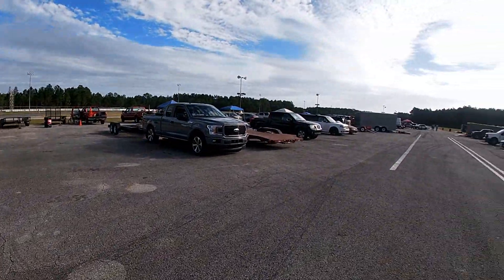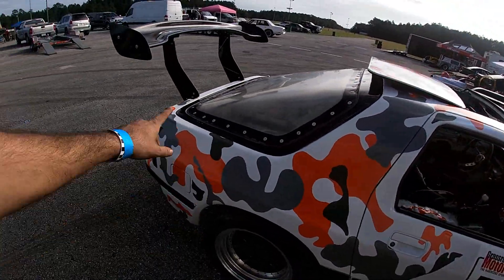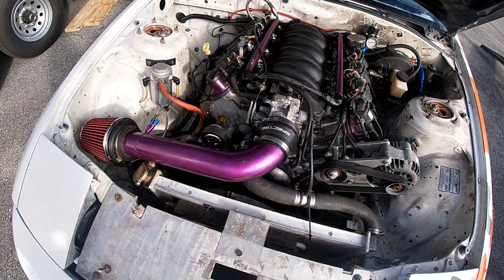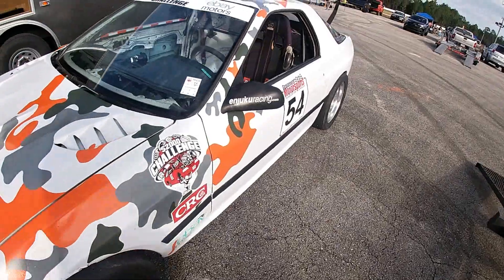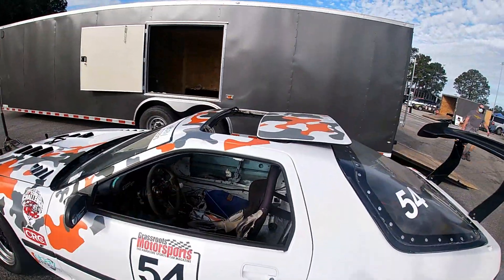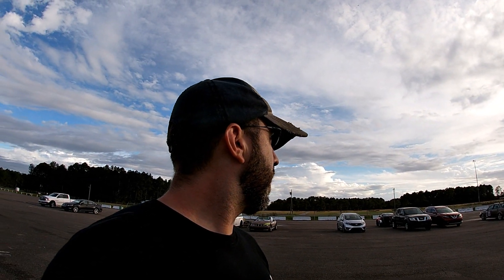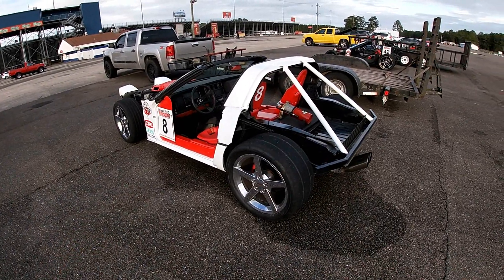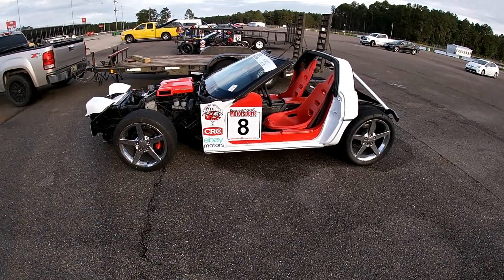The LS Swapped FC Rx7 takes on the 2020 Grassroots Motorsports $2000 Challenge!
We finally made it! After almost a year of building this budget car for under $2000, we made it! The car met all of my expectations and although we had no testing, it really did pretty well!

Thanks a lot to Light em Up Hotrods for some of the footage.

Thanks to the folks at @Grassrootsmotorsports and all of the sponsors for throwing on an epic event. I will have a video listing what the set up on the car is but i know a lot of people will ask so i will say the basics now.

5.3 silverado motor-799 heads.
BTR turbo cam
stock exhaust manifolds with custom made mid pipe and modified take off evo exhaust